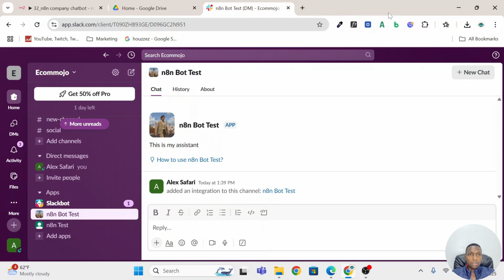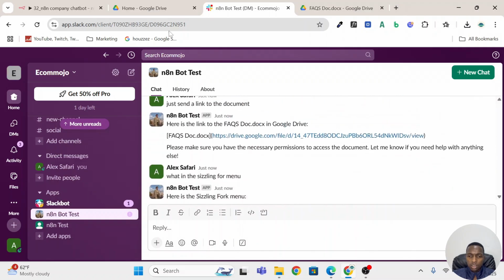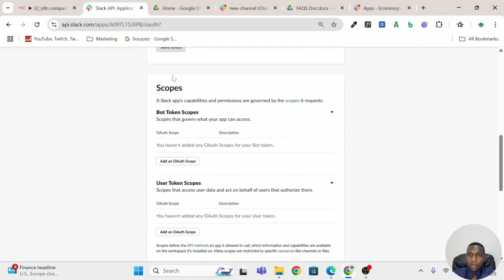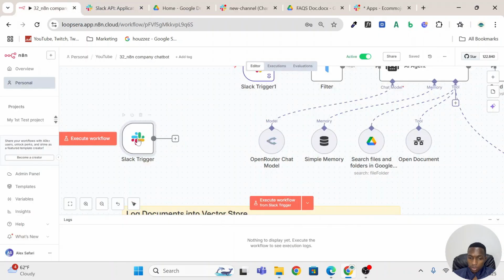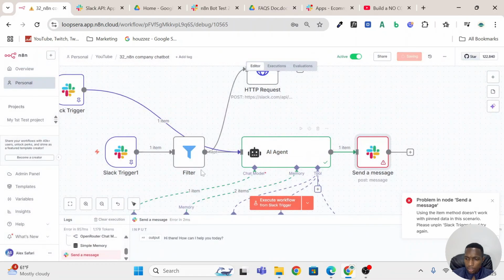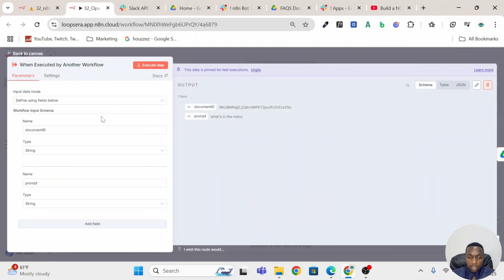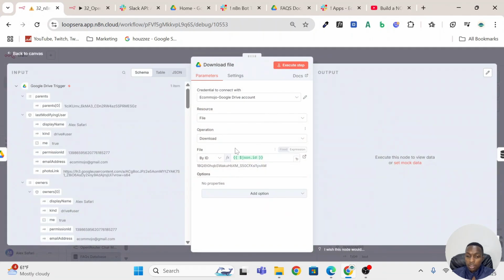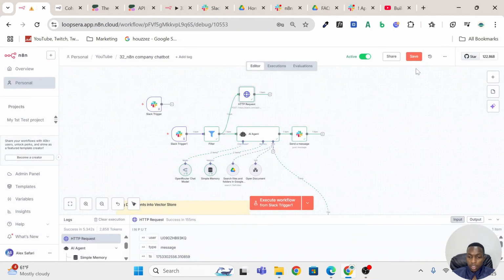n8n Customer Support Slack AI Agent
In this step-by-step tutorial, you'll learn how to build an internal company policies chatbot using n8n, Slack, and your own Google Drive files.

We’ll set up a Slack chatbot in n8n that uses RAG (retrieval-augmented generation) to search company documents and respond with accurate, context-aware answers — all in real time.

You’ll also learn how to connect Slack to n8n using API credentials, create embeddings from your policy files, and query them through a conversational AI agent inside Slack.

This is the ultimate setup if you’re looking to build a company policies chatbot in n8n, automate HR and compliance queries, and create a smarter Slack chatbot with n8n and Google Drive.

 What You’ll Learn:

✅ How to build a n8n company chatbot from scratch
✅ How to create a Slack chatbot in n8n using the Slack API
✅ How to connect Slack with n8n using API credentials
✅ How to use n8n Slack API nodes for message triggers and responses
✅ How to create a company policies chatbot n8n with AI + document search
✅ How to build a RAG AI agent n8n with user files from Google Drive

Timestamps:
0:00 - Intro
1:11 - Demo
6:36 - System Breakdown
34:15 - Outro